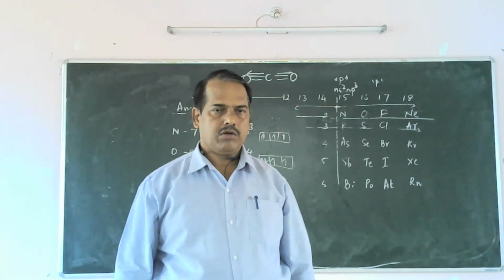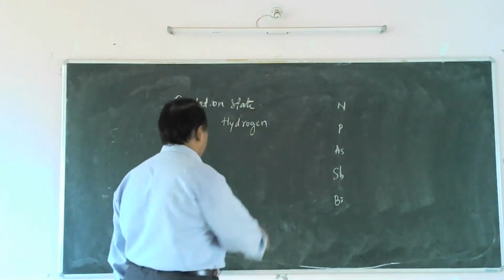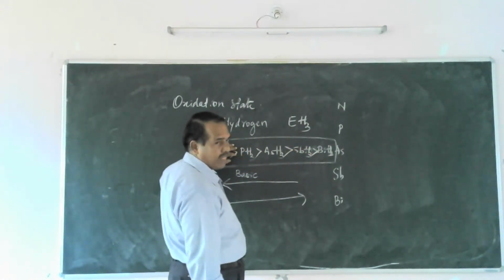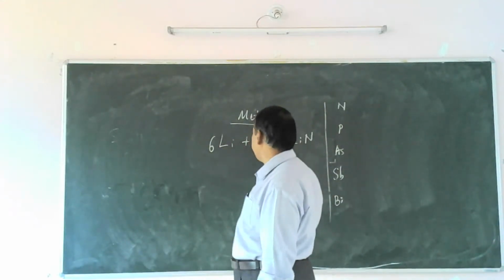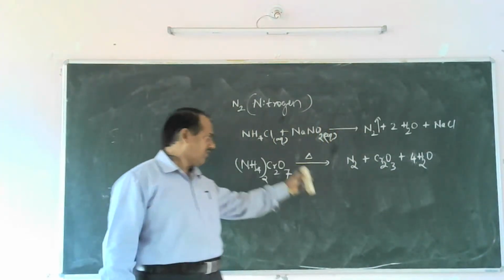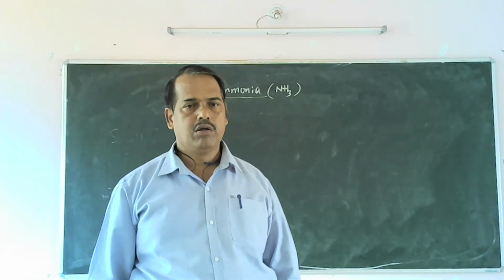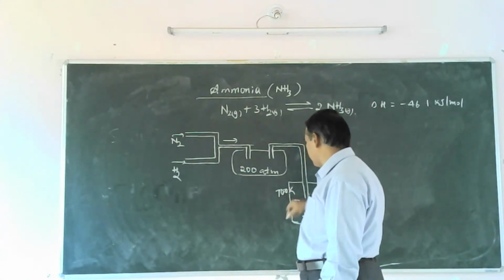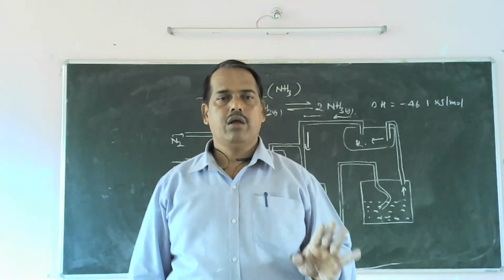p block elements